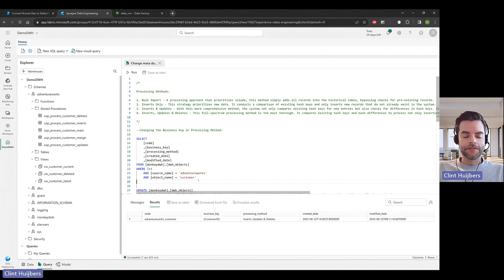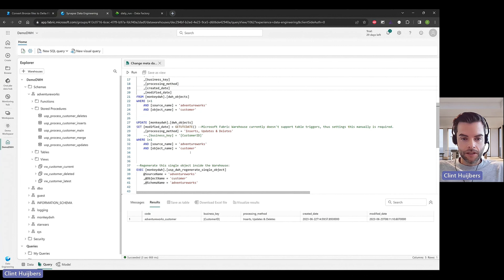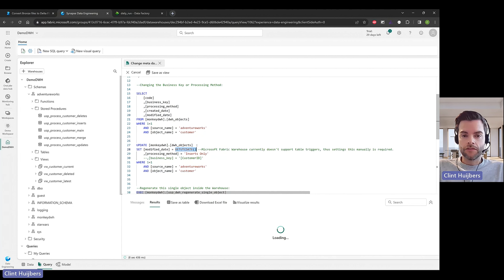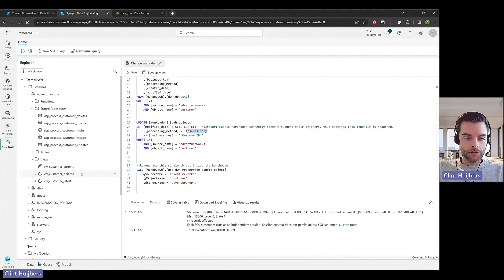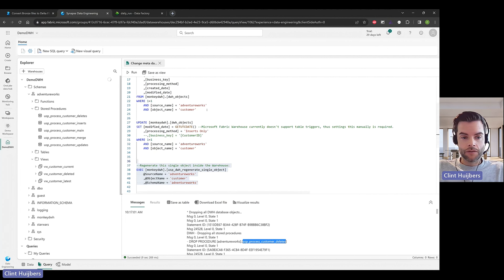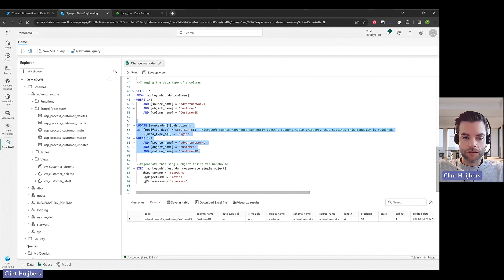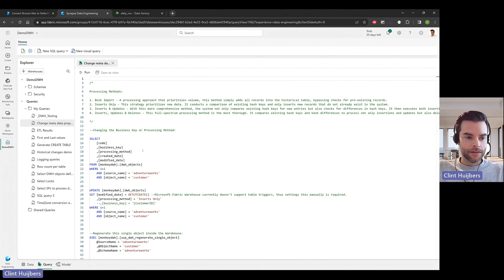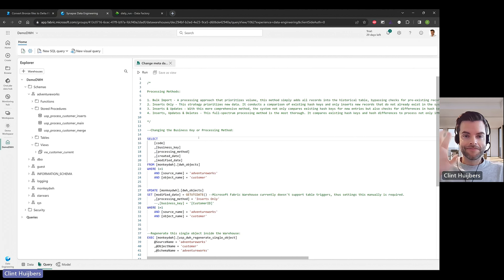How to change meta data properties and regenerate - MonkeyDWH™ for Fabric (4K)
How to change meta data properties and regenerate inside an automated Data Warehouse (DWH) for Microsoft Fabric - MonkeyDWH™ for Fabric